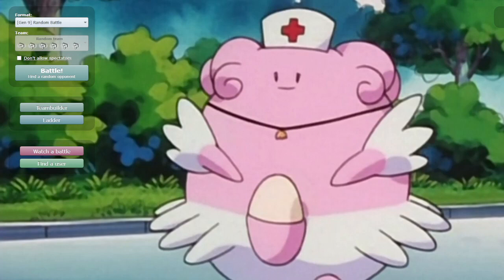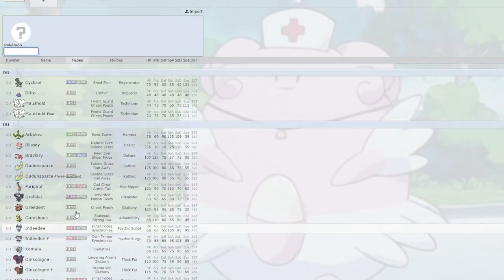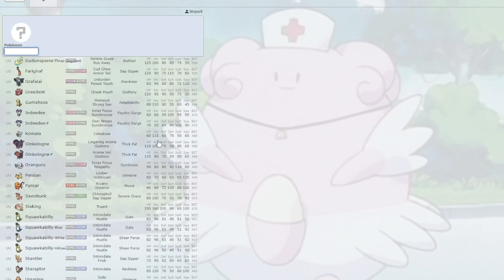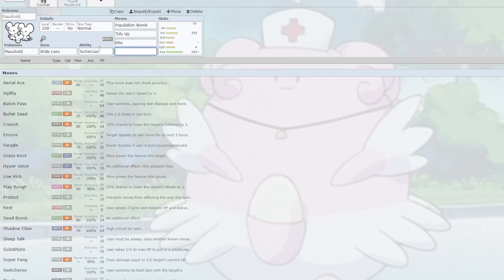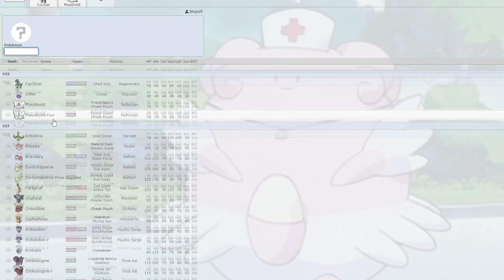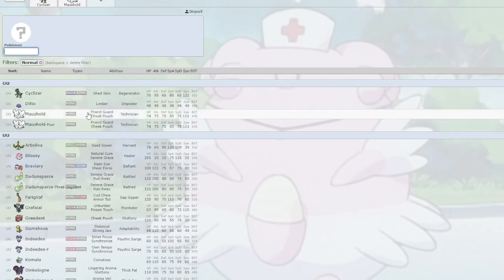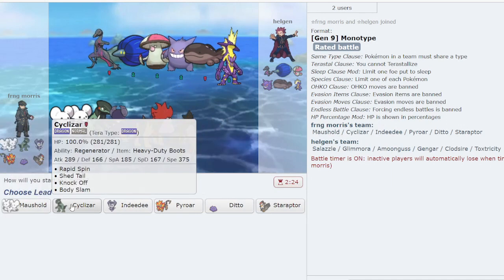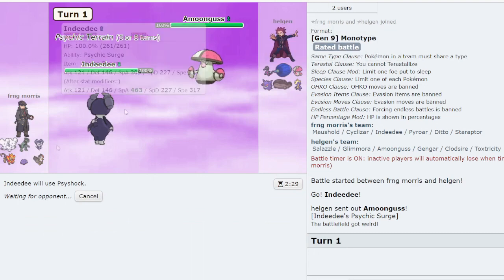HOW TO USE MONO NORMAL IN GENERATION 9 MONOTYPE!!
timestamps

Part I: What does Normal have at its disposal? - 1:04
Part II: Mono Normal Teams and the Teambuilding Process - 19:28
Part III: The "fun" Laddering Experience - 35:03